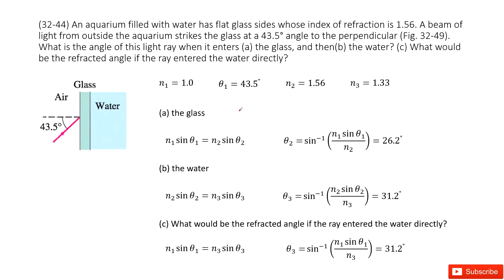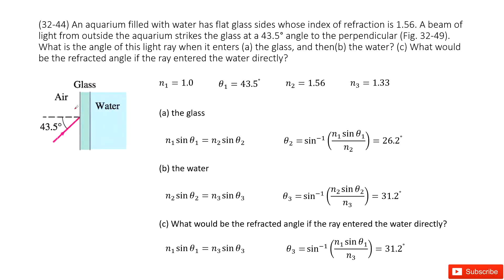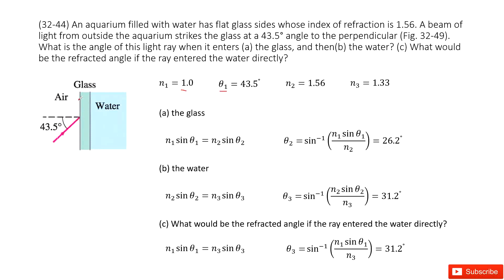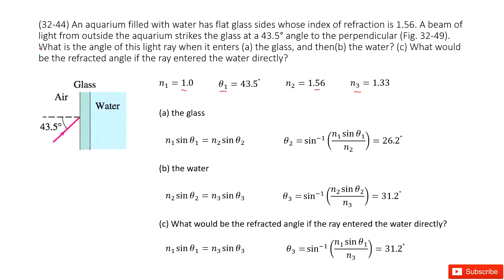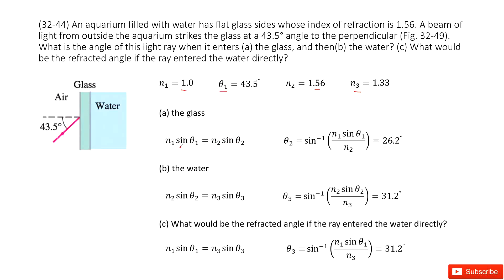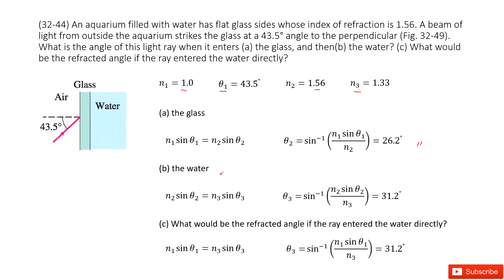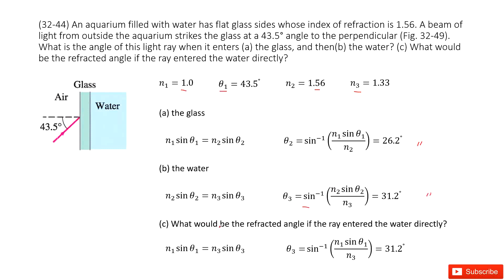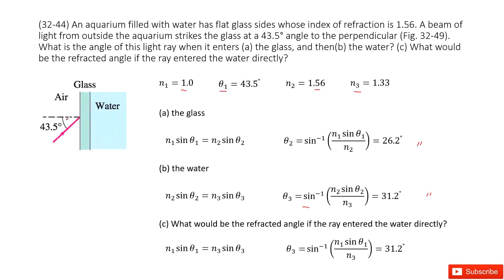(32-44) An aquarium filled with water has flat glass sides whose index of refraction is 1.56. A beam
(32-44) An aquarium filled with water has flat glass sides whose index of refraction is 1.56. A beam of light from outside the aquarium strikes the glass at a 43.5° angle to the perpendicular (Fig. 32-49). What is the angle of this light ray when it enters (a) the glass, and then(b) the water? (c) What would be the refracted angle if the ray entered the water directly?